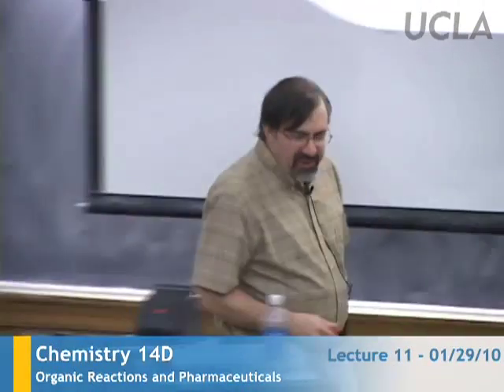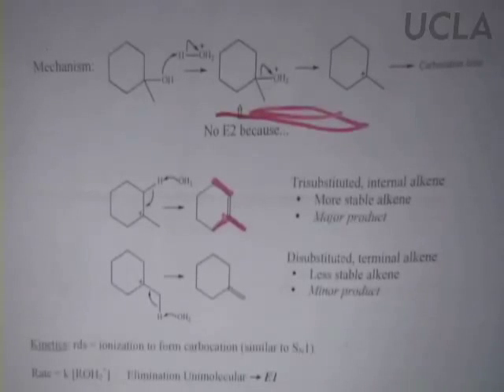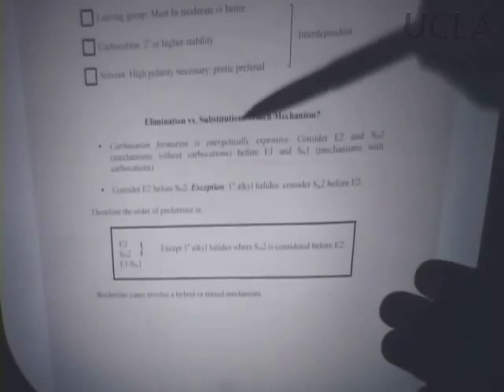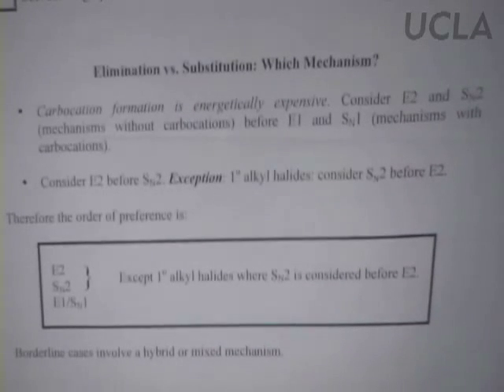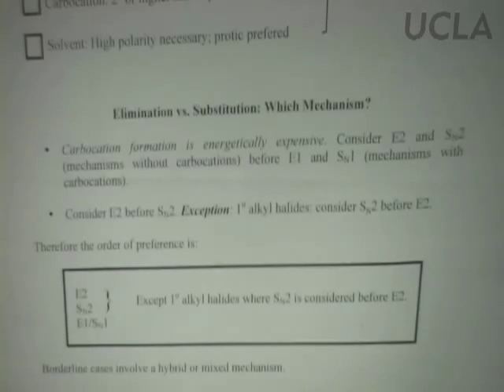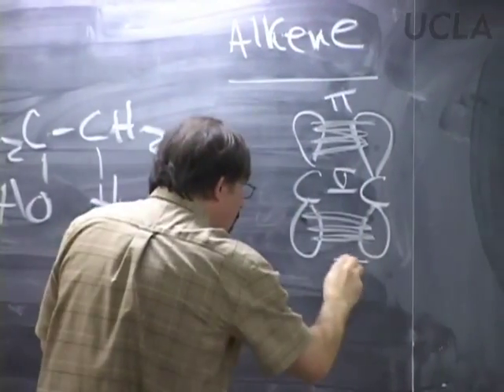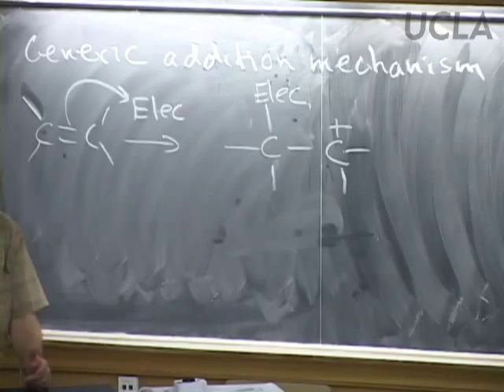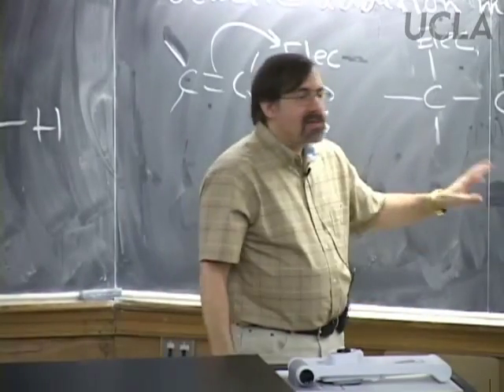Organic Reactions and Pharmaceuticals, Lec 11, Chemistry 14D, UCLA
Course Description:
Chemistry 14D: Organic Reactions and Pharmaceuticals is a class that provides an in depth analysis of organic reactions, nucleophilic and electrophilic substitutions and additions; electrophilic aromatic substitutions, carbonyl reactions, catalysis, molecular basis of drug action, and organic chemistry of pharmaceuticals.

About the Professor:
Professor Hardinger has been a faculty member in the UCLA Department of Chemistry and Biochemistry since 1997. His professional career began at Drexel University in Philadelphia, which afforded a BS in Chemistry in 1982. He then moved to Purdue University, and earned a PhD in Organic Chemistry in 1988. Two subsequent years as a postdoctoral scholar at Renssalear Polytechnic Institute were followed by appointment in 1990 as assistant professor at California State University. In 1997 he achieved the "forbidden transition" and moved to UCLA as Lecturer followed by promotion to Senior Lecturer in 2004. At UCLA his main teaching interests have been introductory organic chemistry courses in the physical science majors series as well as the life science majors series. His professional interests include development of new teaching tools and methods, both in print and electronic media. An introductory organic chemistry textbook (Organic Chemistry - A Thinking Student's Approach) is currently in development.